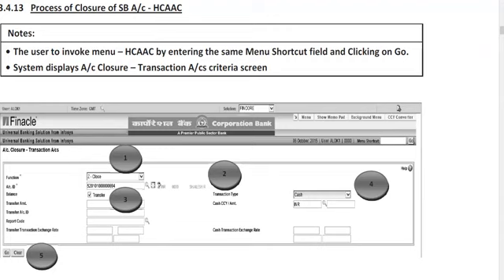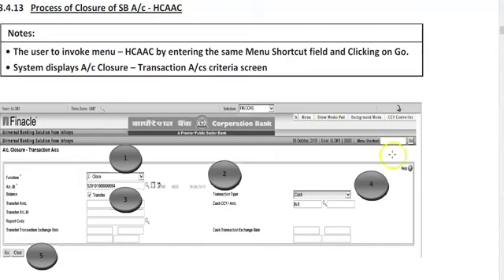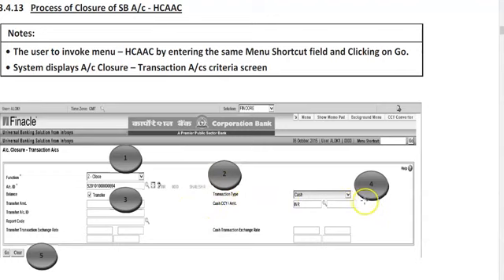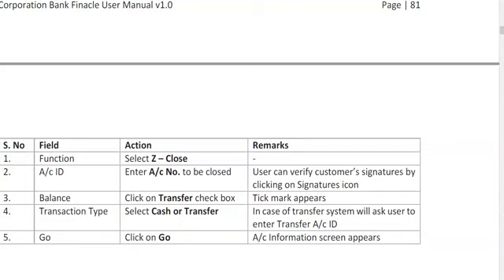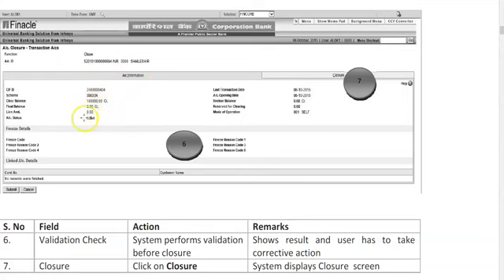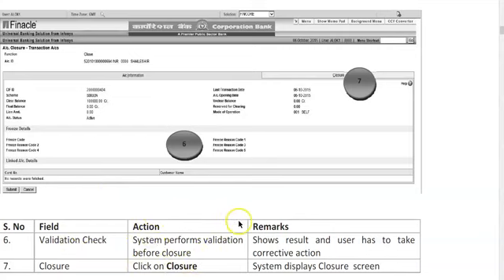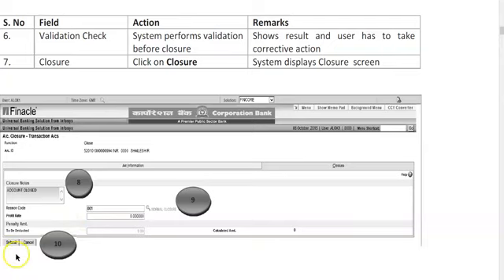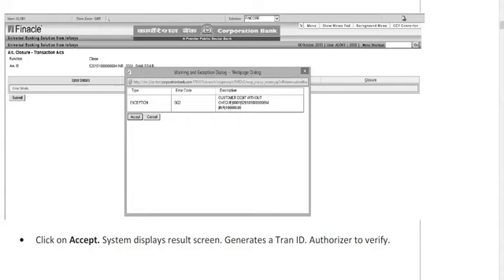FINACLE - HCAAC - Z CLOSURE OF ACCOUNTS INFINACLE 360p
HI